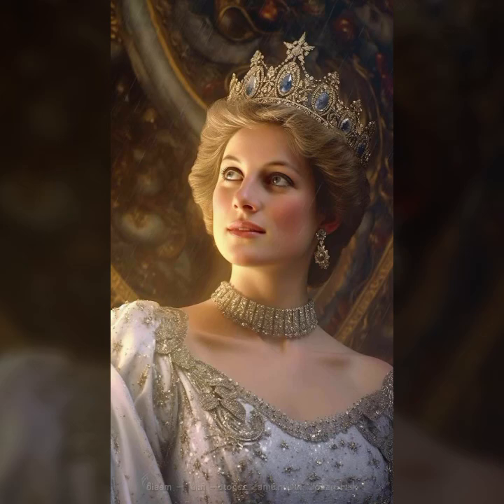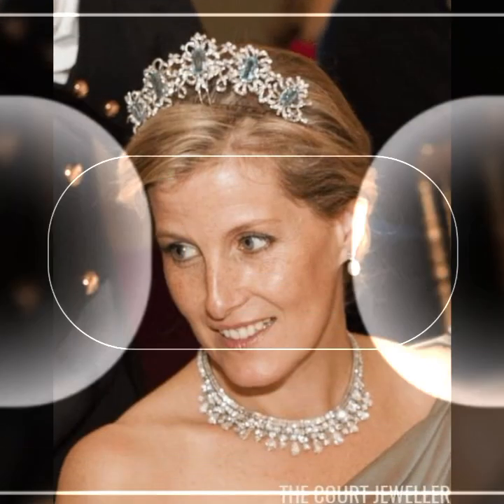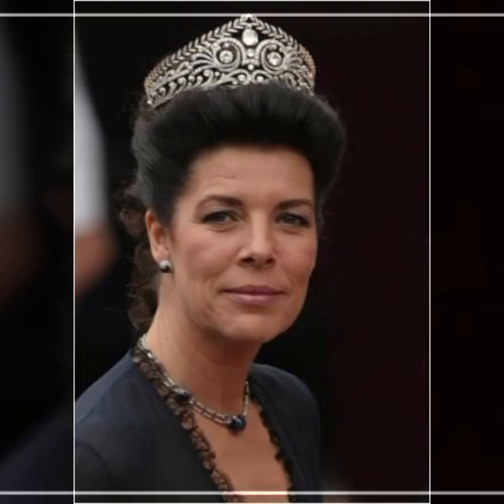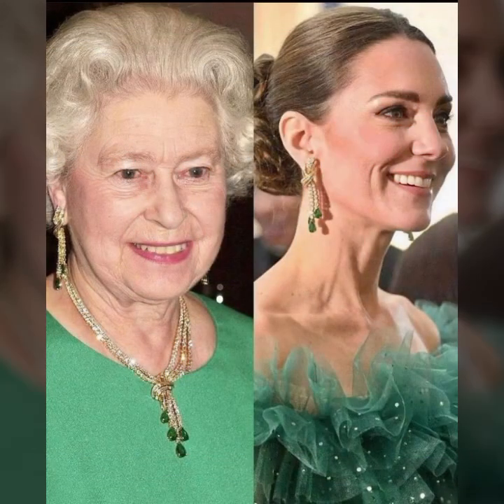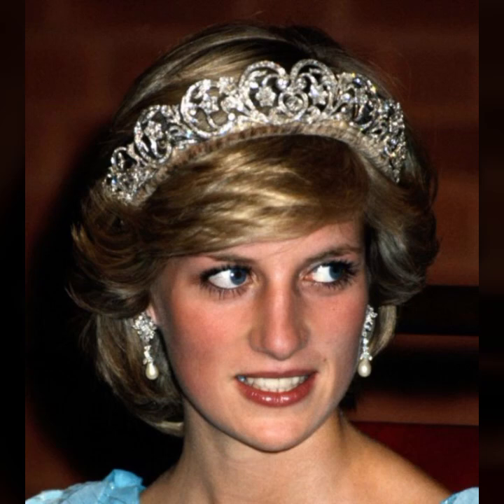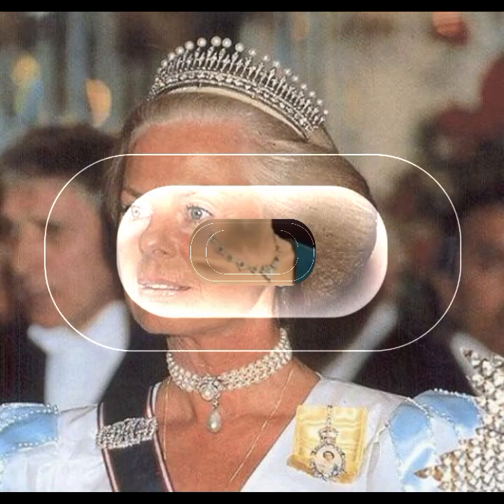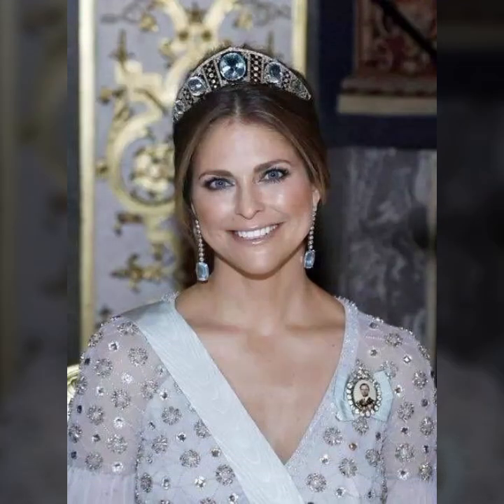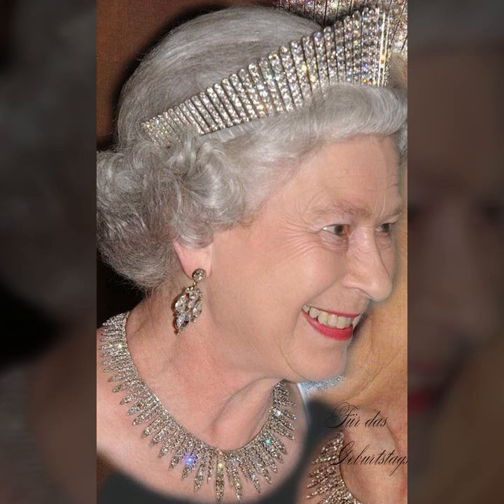Princess Diana,Queen Elizabeth, Princess Kate Middleton Most Beautiful Tiara's and Jewellery